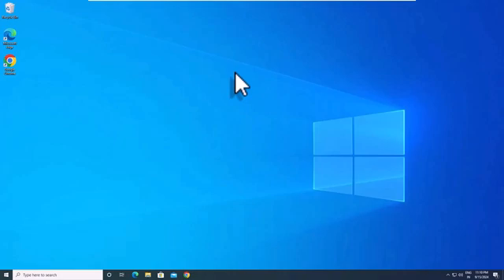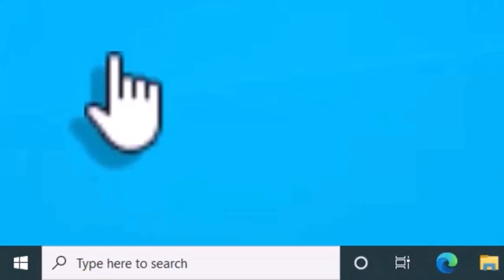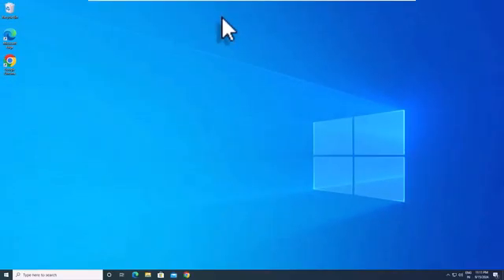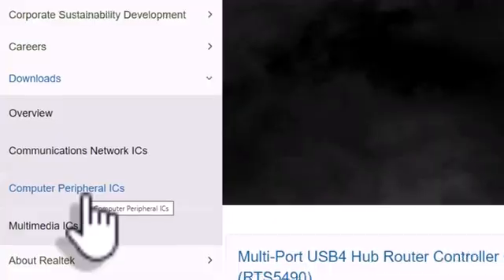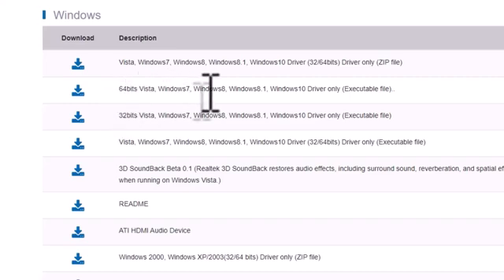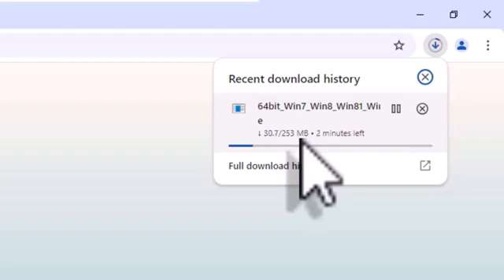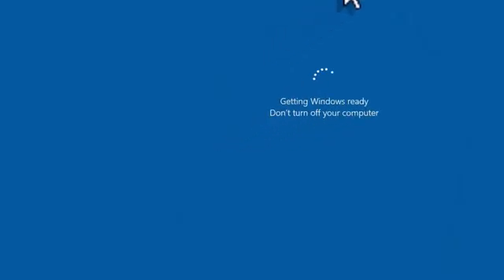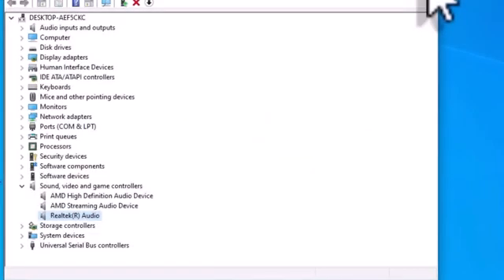Fix Audio Problems NOW! Realtek HD Audio Driver Guide for Windows 10/11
In this video, we’ll show you how to download, install, and update the Realtek HD Audio Driver on Windows 10 and 11. Whether you're experiencing sound issues, want to enhance audio quality, or need to install the driver from scratch, this tutorial has you covered! We’ll guide you through each step, including where to find the official driver, how to properly install it, and how to check for the latest updates to keep your audio drivers functioning perfectly. Ideal for anyone looking to fix audio problems or improve their sound experience on Windows 10 or 11.

🔧 Here's What You'll Learn:
1. How to download the latest Realtek HD Audio Driver.
2. Step-by-step guide to installing the driver.
3. How to update the Realtek HD Audio Driver for Windows 10/11.
4. Troubleshooting tips if you encounter issues.
Ensure you have the best sound experience on your PC with this essential driver update! 💻🔊
Relevant for:
• Windows 10/11 users
• Realtek audio driver update
• Audio troubleshooting